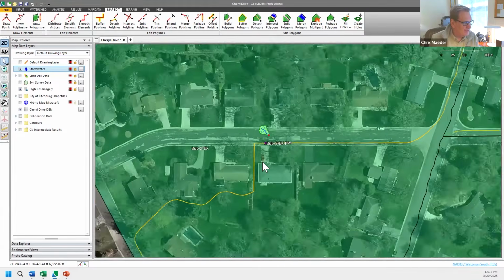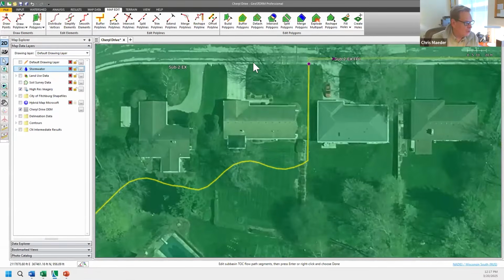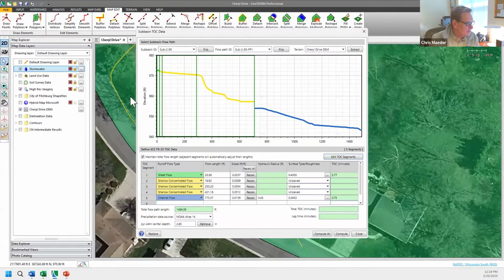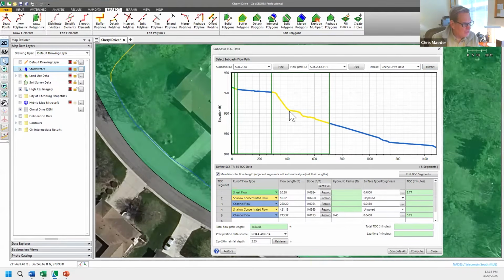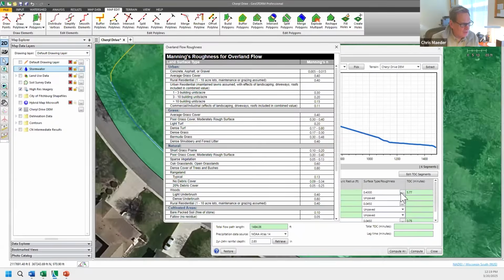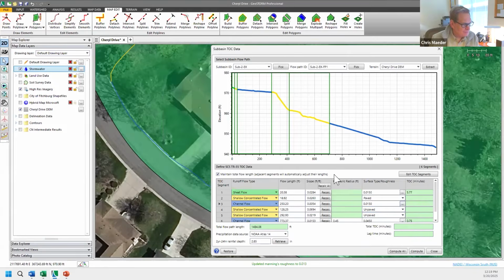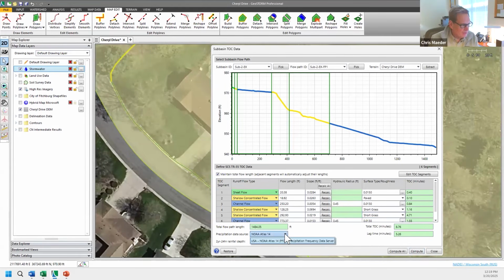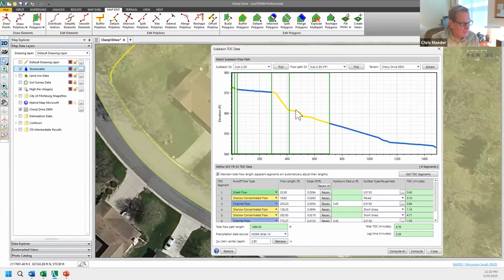Editing TOC Segments in GeoSTORM | CivilGEO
Learn how to edit Time of Concentration (TOC) and Lag Time segments. This tutorial video shows how to edit the stormwater TOC flow path segments directly from the Map View.

CivilGEO's Resources & Links:

1. Try GeoSTORM for Free